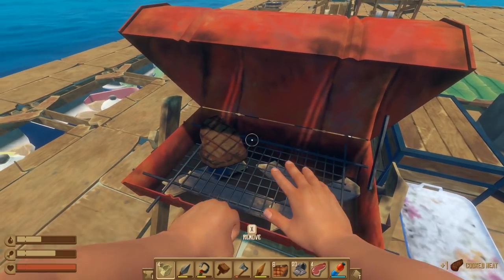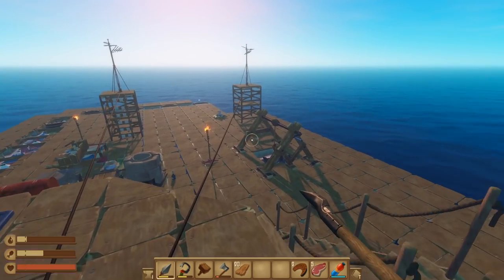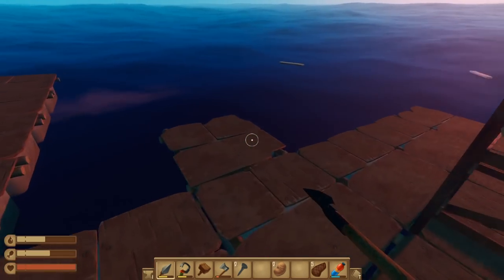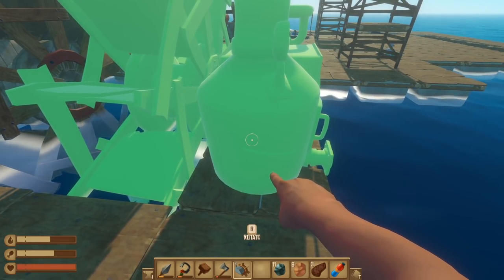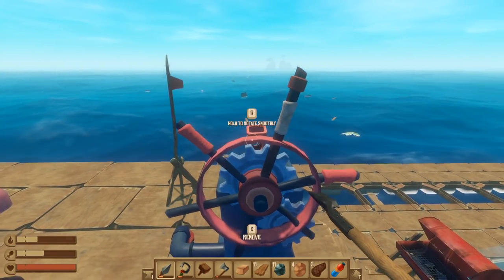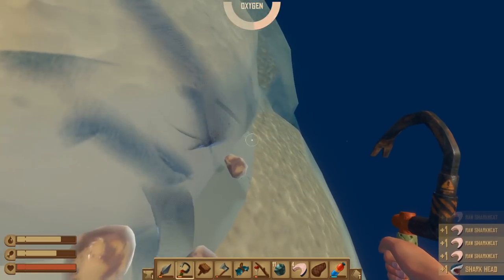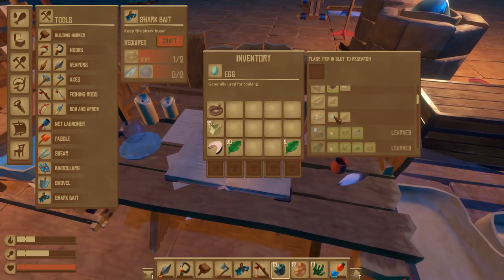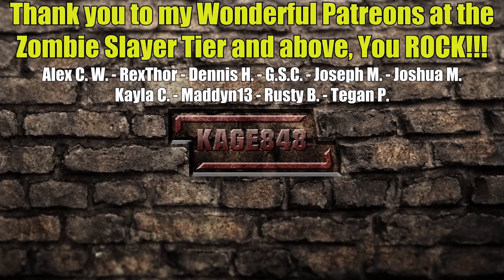Setting up the Raft Engines | Let's Play Gameplay | E09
Dude, the engines and the wheel are so FRIGGIN AWESOME!

the ocean!

survival.

You can download Raft from one of the following official websites.

Is Raft a good game? Or should you pass?